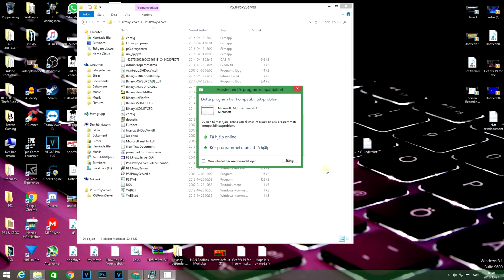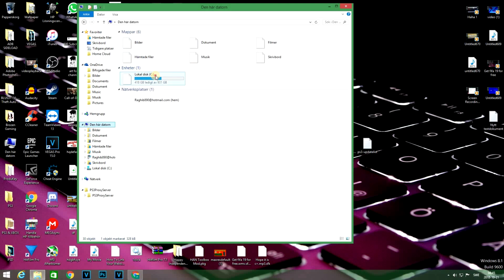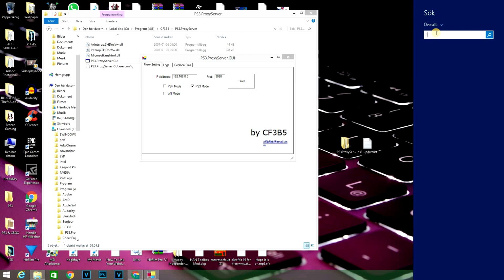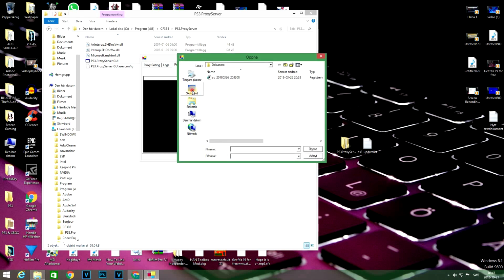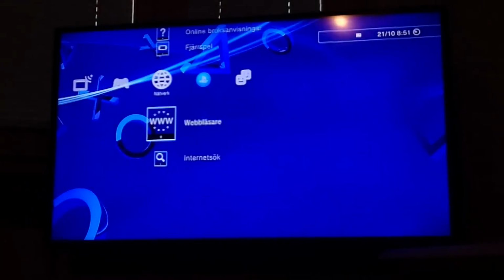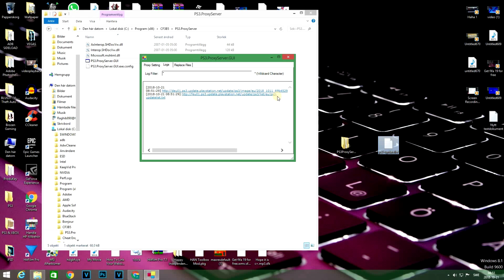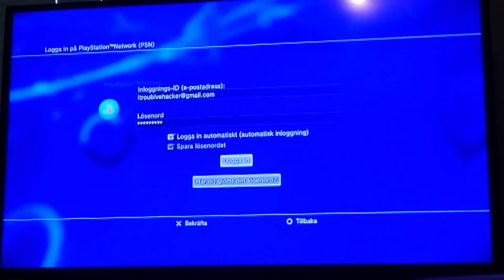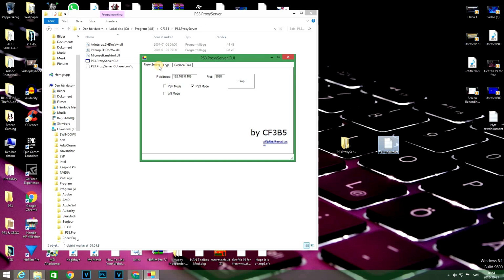How To Sign In On OFW And Activate Your System For HAN Exploit (4.83 UPDATE BYPASS)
Sony surprised everyone by pushing out a 4.83 firmware update recently. This update does have some effects on CFW systems, Ps3xploit v3 users running OFW HAN, as well as newcomers to the PS3 scene who are considering their options and purchasing options. Make sure to SMASH that like button below as well! Stick around for more content!